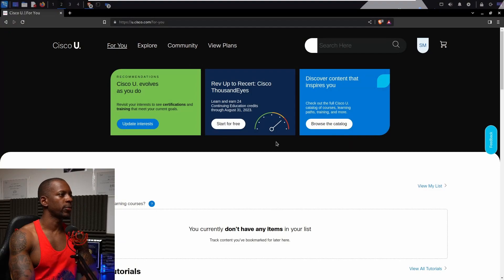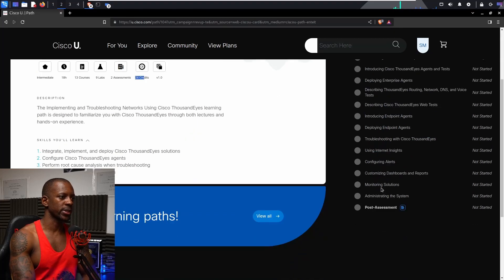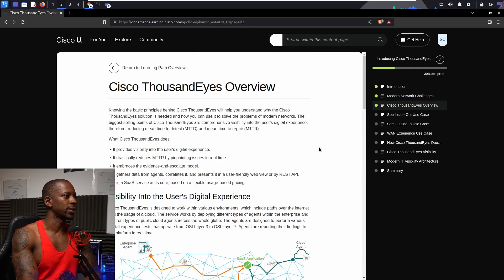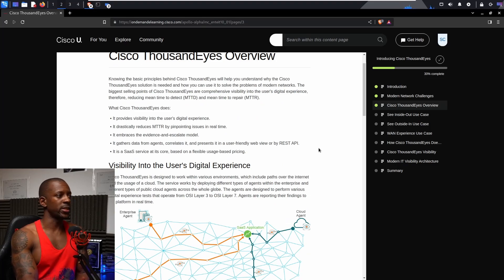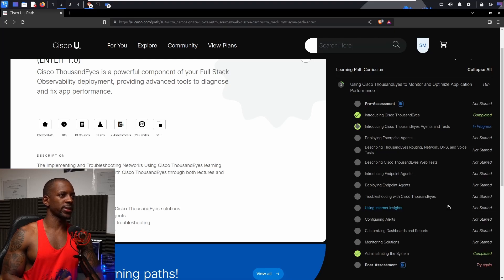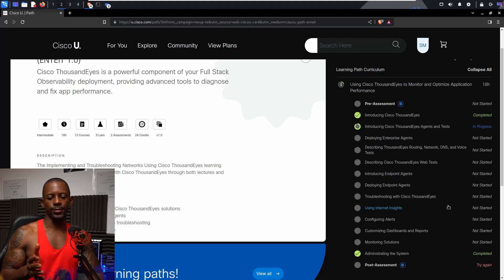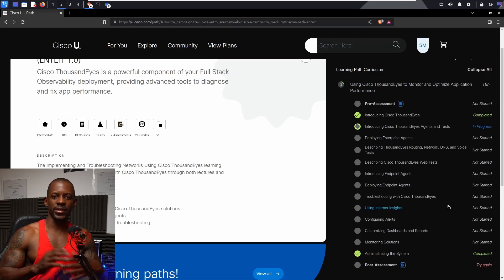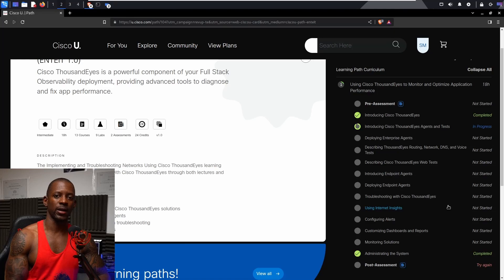Cisco ThousandEyes FREE Course Overview!!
Cisco ThousandEyes monitors network infrastructure, troubleshoots application delivery and maps Internet performance, all from a SaaS-based platform.